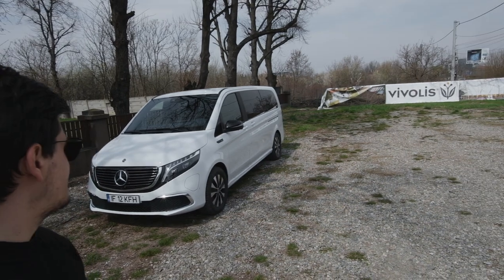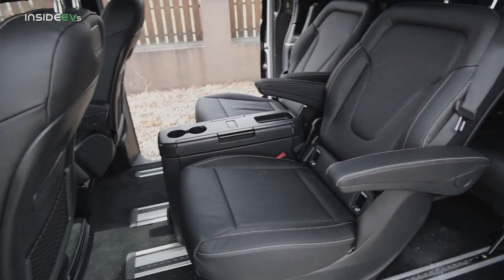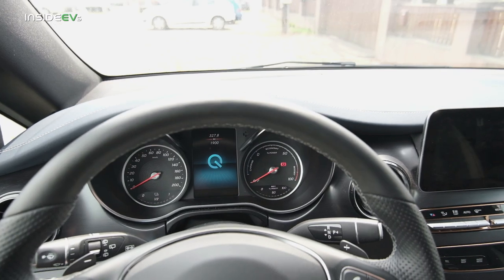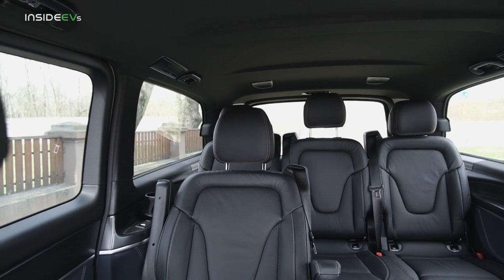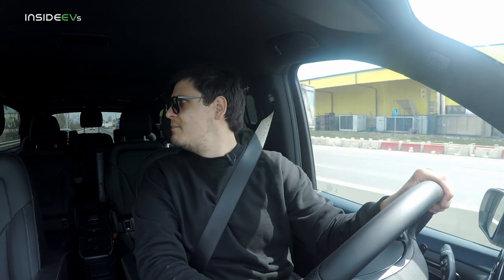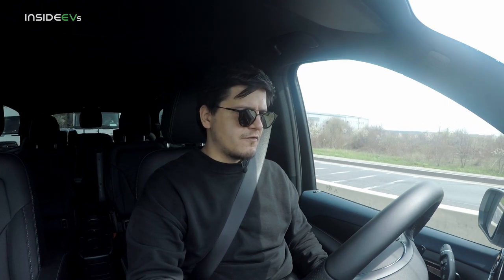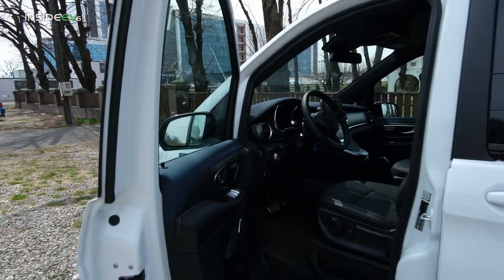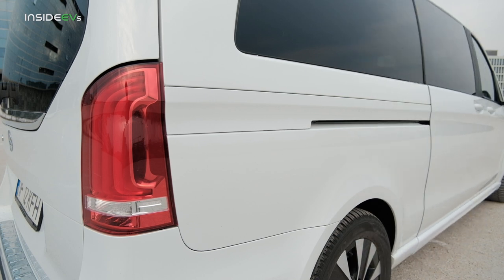2021 Mercedes EQV Full Review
Andrei is back with another Euro special! This time he is reviewing the Mercedes EQV, something that doesn't come over to the US. However, it's great to learn more about euro EVs and specifically the super interesting Mercedes EQV!